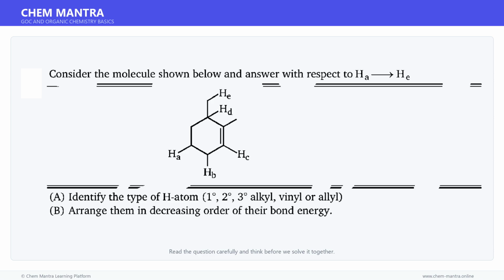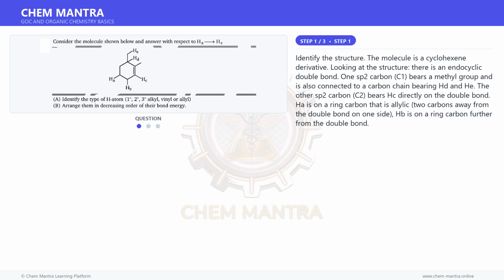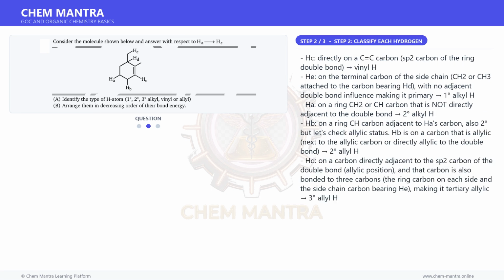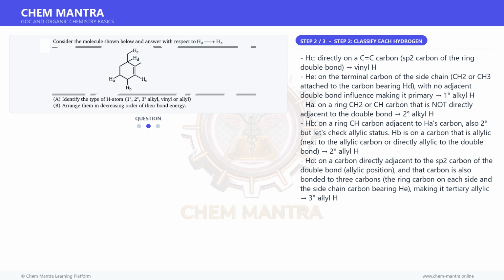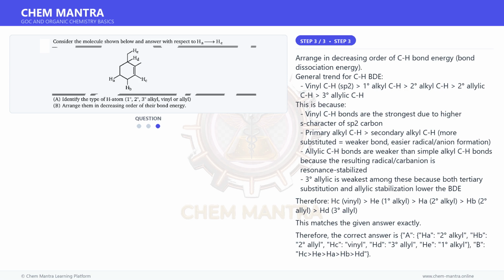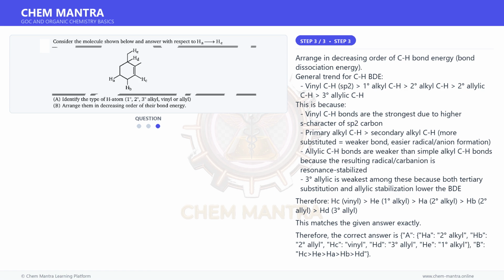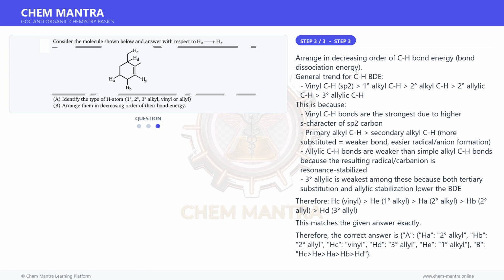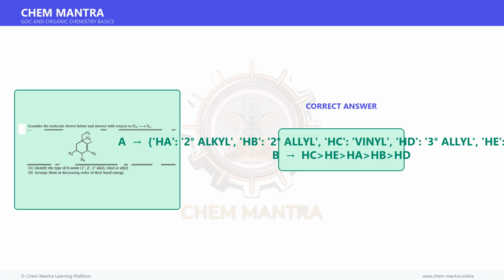GOC Chemistry Organic Q&A | JEE & NEET | Chem Mantra